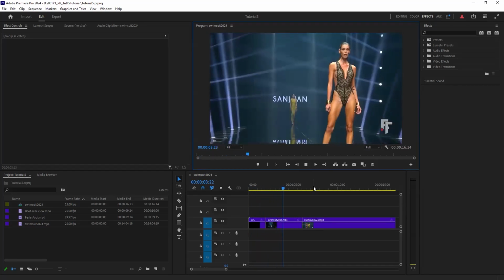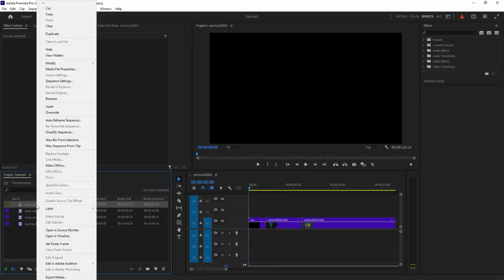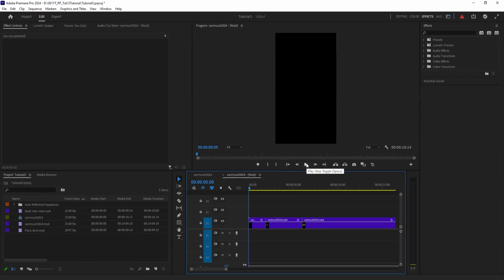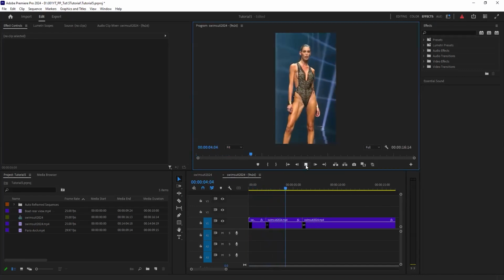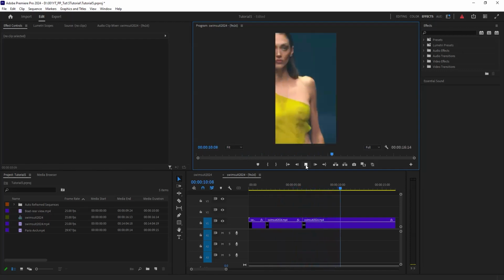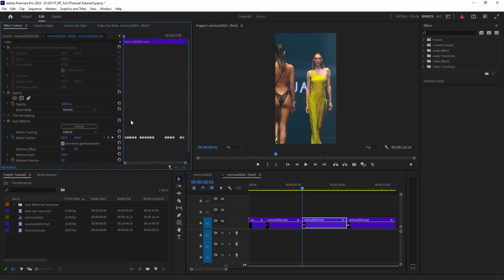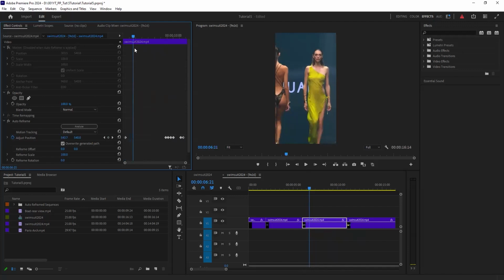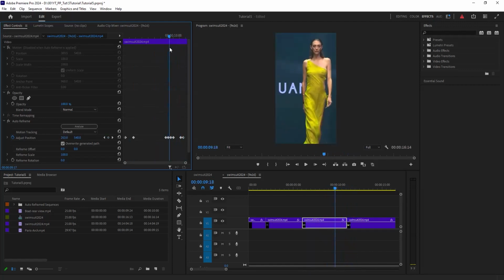How to use Auto Reframe in Premiere Pro | Adobe Premiere Pro Tutorial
Til I Hear'em Say (Instrumental)